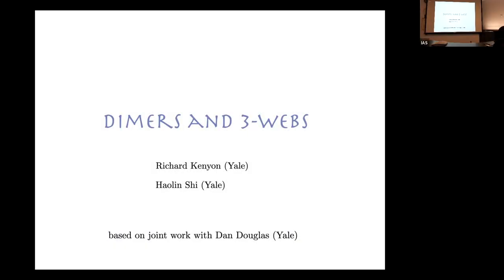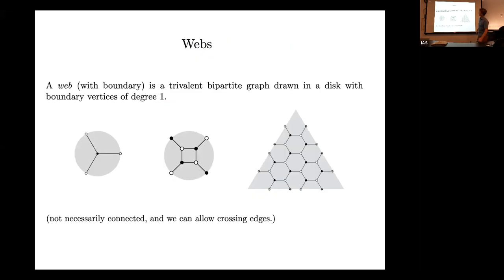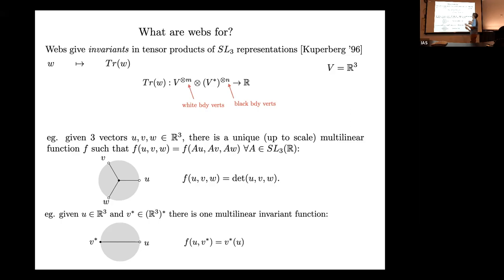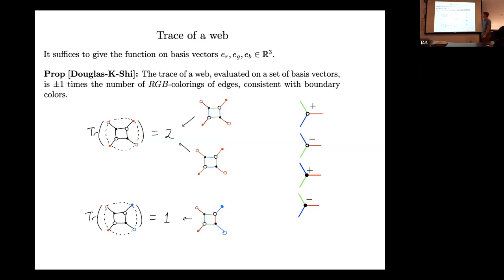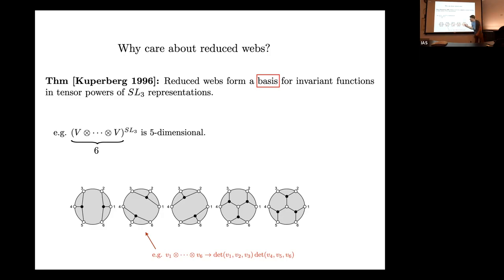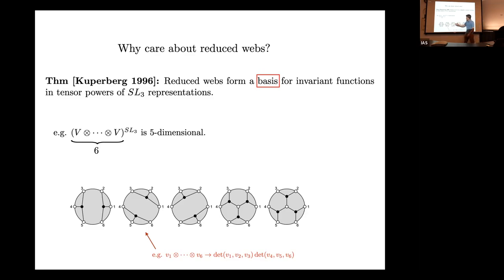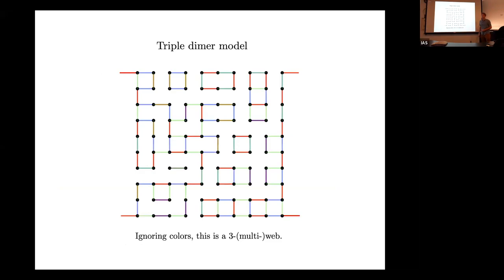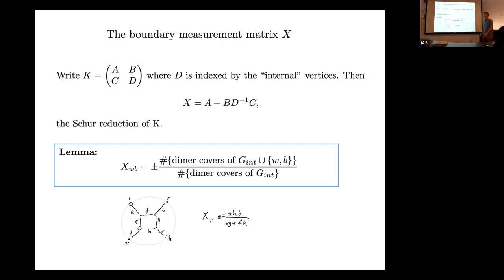Dimers and 3-Webs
Probability Seminar

Topic: Dimers and 3-Webs
Speaker: Richard Kenyon
Date: October 26, 2022 11:15am
West Lecture Hall

This is joint work with Haolin Shi (Yale). 3-webs are bipartite, trivalent, planar graphs. They were defined and studied by Kuperberg who showed that they correspond to invariant functions in tensor products of SL_3-representations. Webs and “reduced” webs also occur naturally in the triple-dimer model. We show how various topological types of reduced webs in the triple-dimer model on a (potentially large) planar graph can be computed using Postnikov’s boundary measurement matrix.

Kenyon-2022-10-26